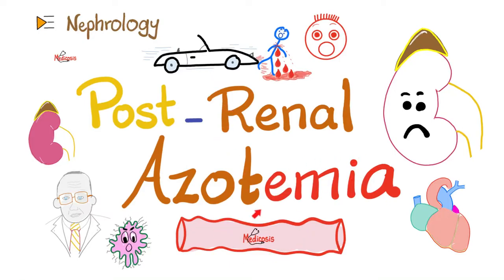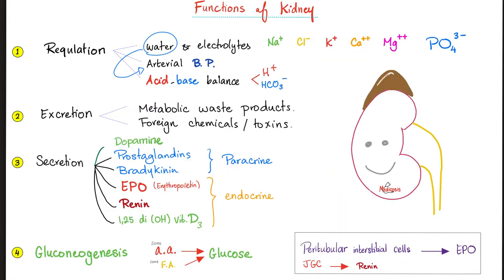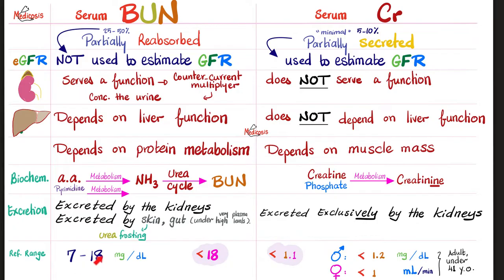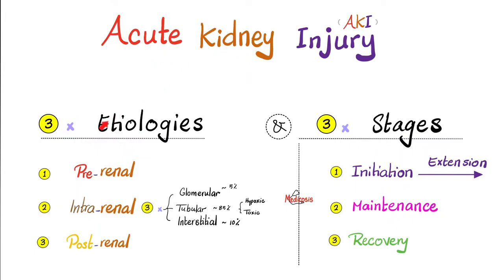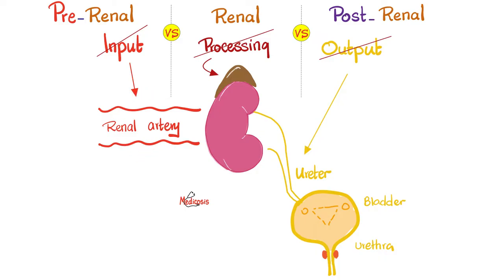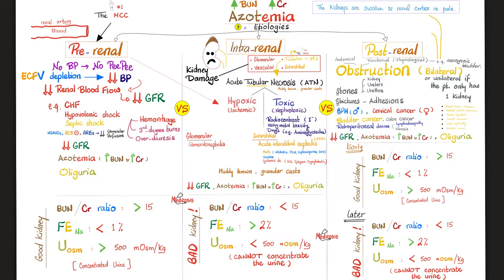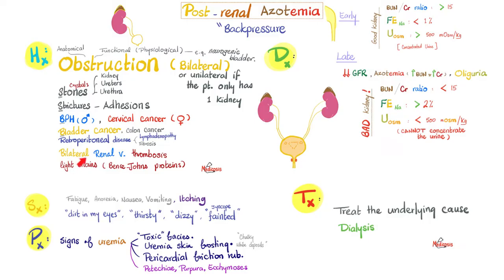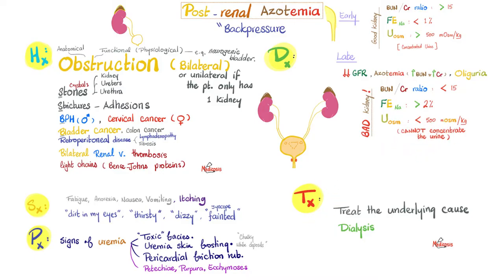Post-renal Azotemia - Acute Renal Failure (Acute Kidney Injury) - Acute Renal Azotemia - Nephrology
Post-renal (postrenal) Azotemia, Acute Renal Failure (Acute Renal Injury), Acute Renal Azotemia, ARF.
Acute kidney injury (AKI) is characterized by failure of the kidneys to perform their proper functions. Patients have high urea and blood urea nitrogen (BUN), high serum creatinine (Cr), abnormal BUN/ Cr ratio, Fractional Exertion of Sodium (FENa), urine osmolality, and low urine volume (oliguria) or no urine volume (anuria). Kidney (renal) pathology and Nephrology lectures for doctors, nurses, physician assistants, pharmacists, dentists.